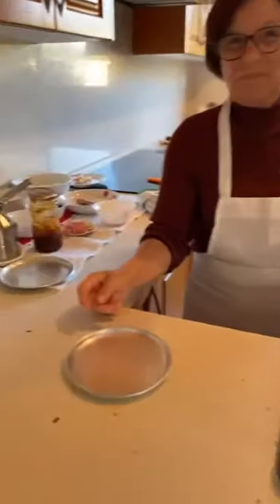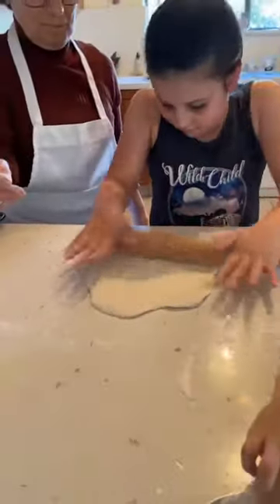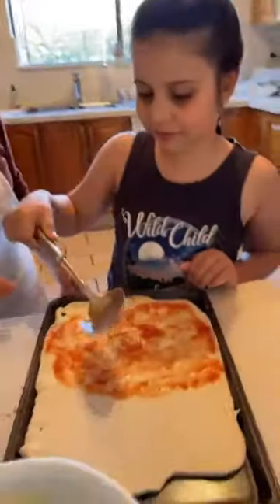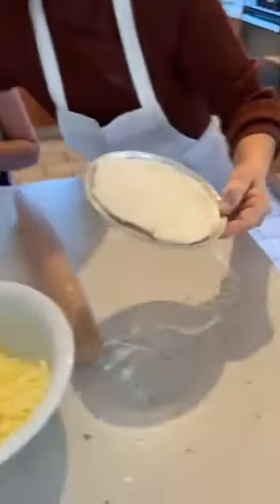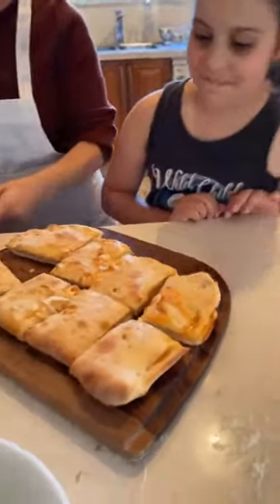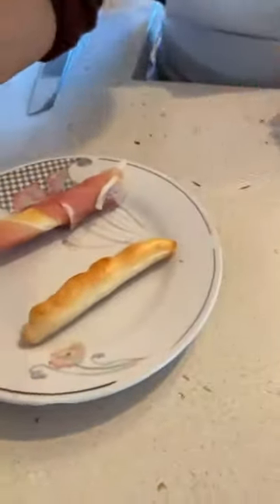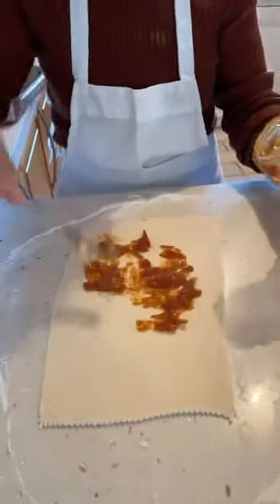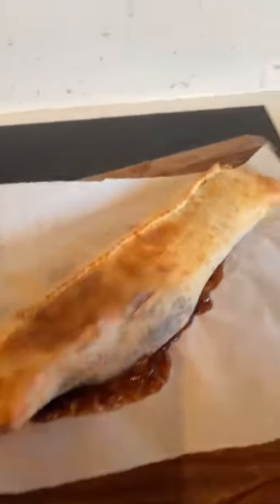How to Cook Calzone Pizza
Our cooking class on Calzone Pizza. Reconnect with your family through cooking and delicious food, Calzone Pizza. At Roma, we believe that enjoying a wholesome family meal and celebrating with family and friends is the essence of life.